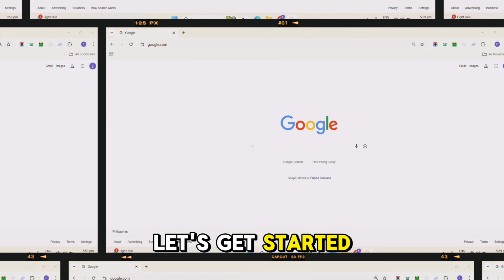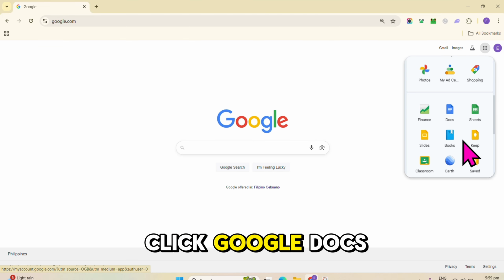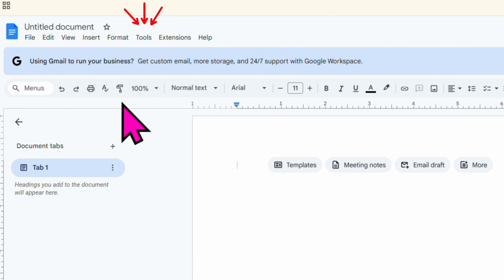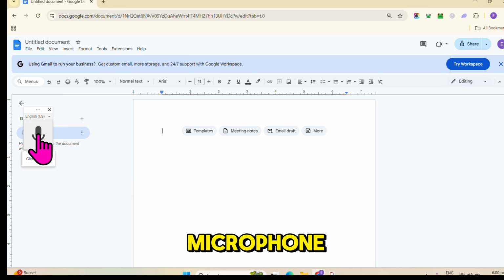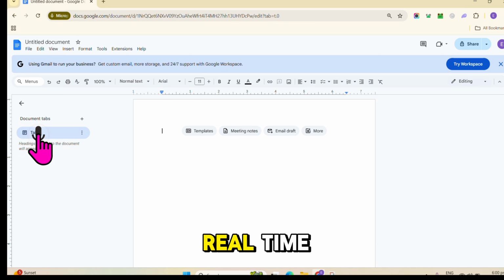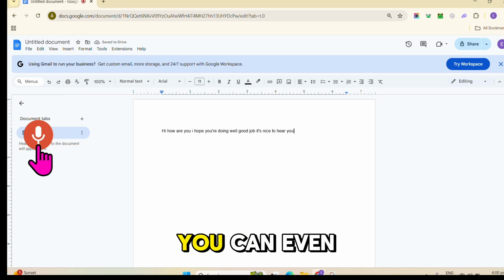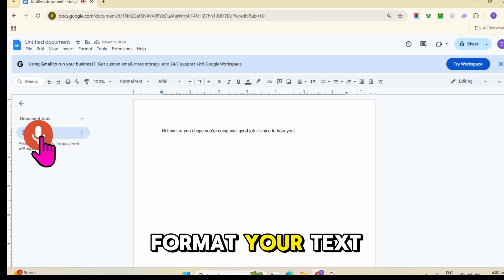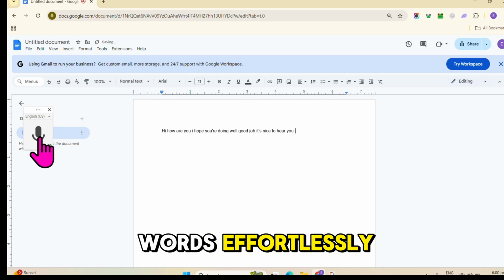Google Docs Voice Typing 2025 — Fast & Easy Voice-to-Text Tutorial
"Want to speak and have your words typed instantly in Google Docs? Here's how to enable and use Voice Typing in 2025 — faster than ever!"
Learn how to turn your voice into text in Google Docs — step-by-step, paused whenever you need. This tutorial covers:

• Turning on Voice Typing in Google Docs on web and mobile
• Tips to improve accuracy: microphone setup, speaking pace, noise control
• Voice commands: punctuation, new lines, and more
• What’s new in the 2025 update